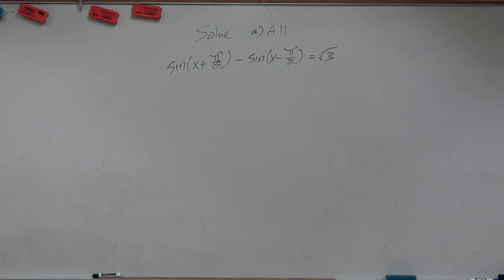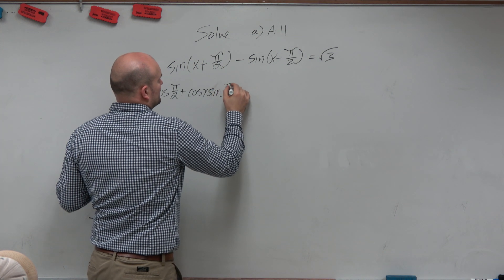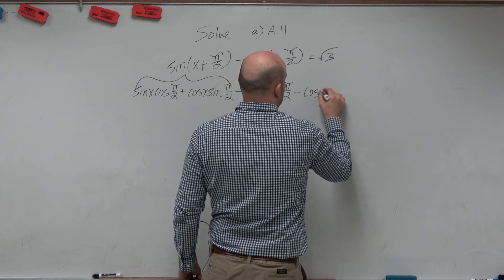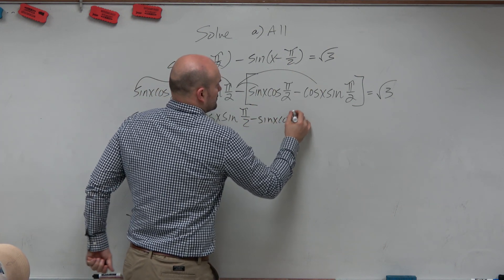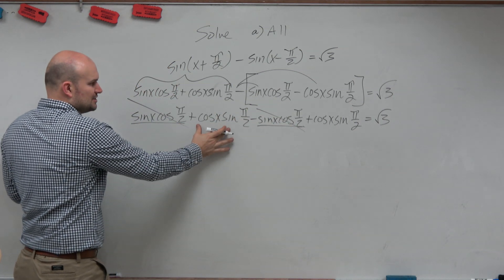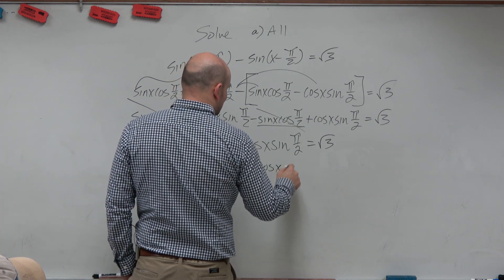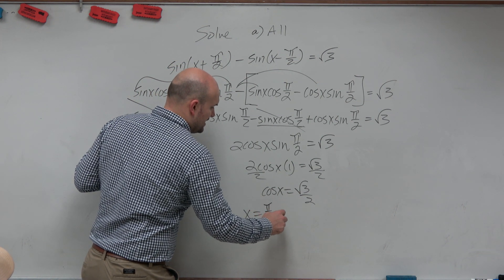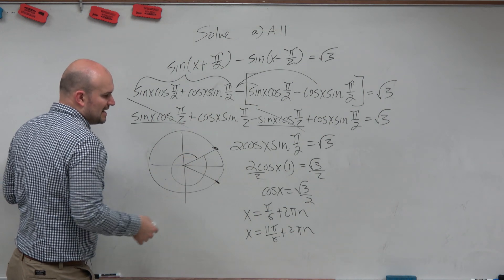How to solve a trigonometric equation using sum and difference identities